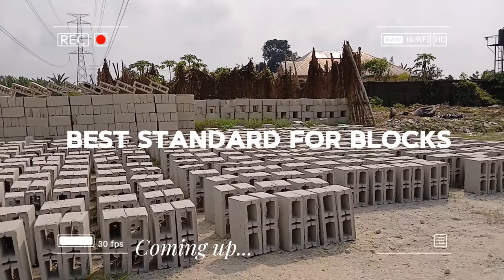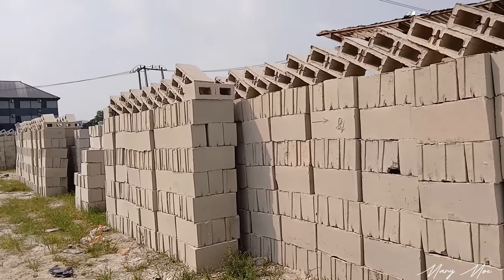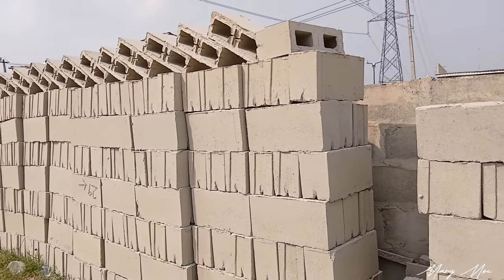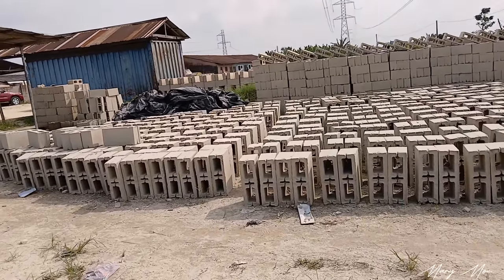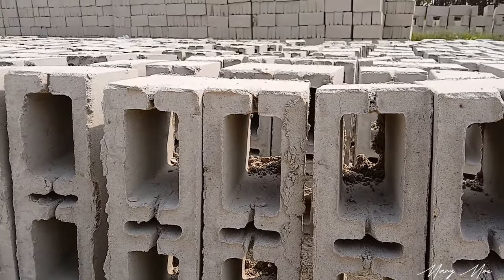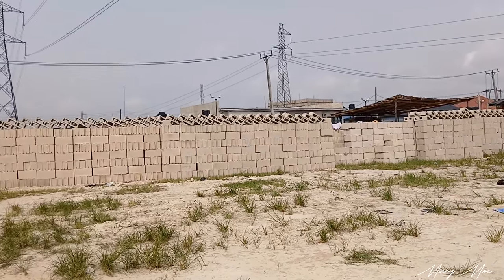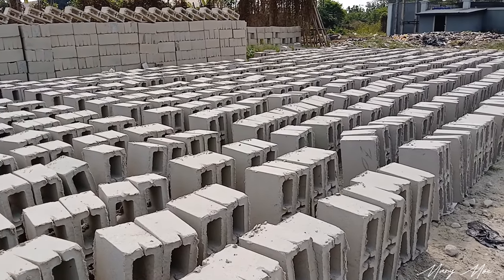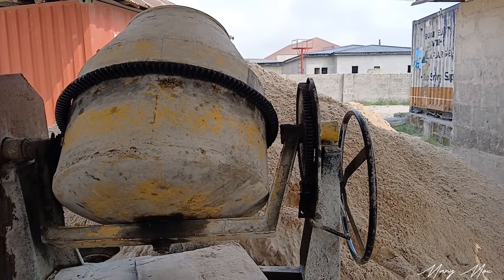Current Cost of Building Blocks in Warri, Agbor, Abraka, Asaba Delta State Nigeria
Today's video " If the blocks are not of this STANDARD your building will COLLAPSE,  Cost of blocks in Warri,  Agbor,  Abraka,  Asaba " is a video where we went to Mr Micothy's block industry to enquire on the cost of blocks and the best quality of blocks for your building.  I really do hope you guys find this video Helpful ❤️

OUR BIBLE VERSE FOR TODAY

Joel 2:25
And i will restore to you the years that the locust hath eaten, the cankerworm, and the caterpillar, and the palmerworm, my great army which i sent among you 💜

Please when you call Mr Micothy,  let him know you came from Mary Moe on YouTube so you can get some discount off your purchase 🥰

VIDEOS YOU SHOULD ALSO WATCH👌

Mary Moe

Cost of renting apartment in Agbor, Cost of land in Agbor, Cost of living in Agbor, Cost of food stuffs in Agbor, Cost of schooling in Agbor, Best places to live in Agbor, Where to buy land in Agbor, Best place to rent apartment in Agbor, Real Estate in Agbor, Businesses in Agbor, Making it in Delta State, University of Delta Agbor, Owa-Alero Campus, Owa-Oyibu campus, Dennis Osadebe university Asaba, Delta University of science and technology Ozoro, Mary Moe, Warri Delta State, Delta State Real Estate, Delta State University Abraka, Cost of apartment in Abraka, Cost of land in Abraka, Cost of living in Abraka, Delta State 2023 Governorship election, Delta State 2023 candidate, 2023 Nigeria Presidential election, Naija news, Nigeria latest news, Tayo Aina Films, Steve Ndukwu, Africa, Lagos Nigeria, Everything Ika, Ika Mirror, Ika news, Ika events, Ika weekly, Everything Agbor, Ika songs, Channel news, Arise news, TVC News, Agbor tour, Warri tour, Asaba tour, Abraka tour, Tour of Ughelli,

THANK YOU SOO MUCH FOR WATCHING🙏❤❤ Please don't forget to LIKE this video so that more people can see it, SHARE with your friends and families, anyone you know that this video will put a smile on their faces, please SHARE with them, ok. THANK YOU SOO MUCH.

Joel 2:25